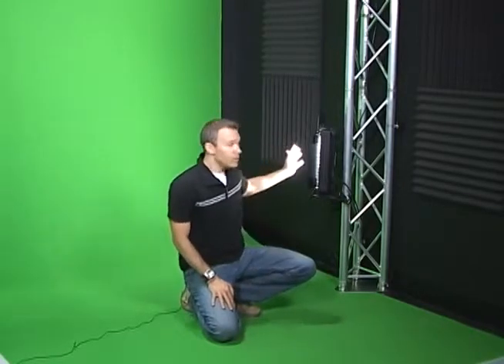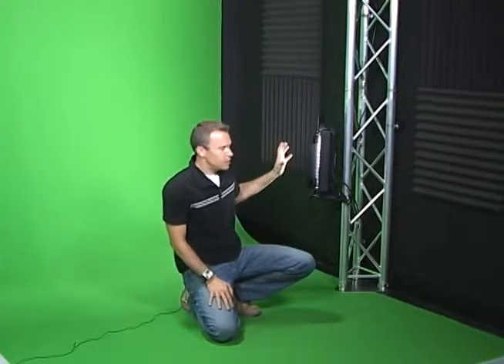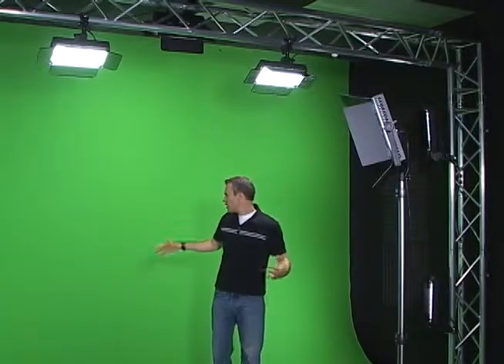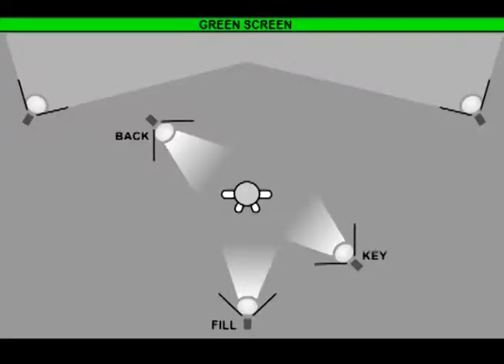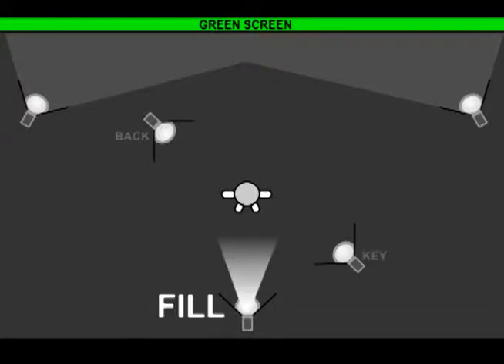MP4 480p How To Effectively Light Your Green Screen